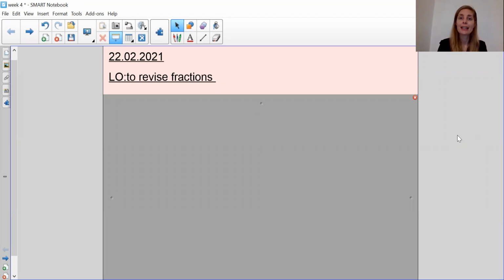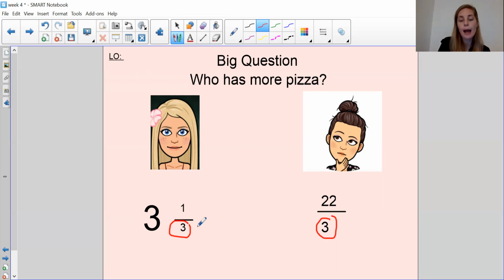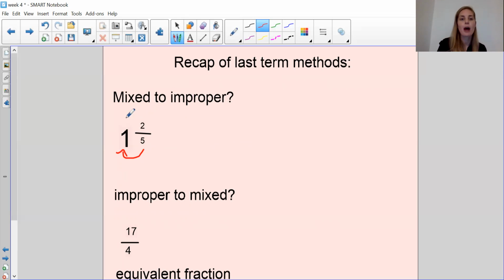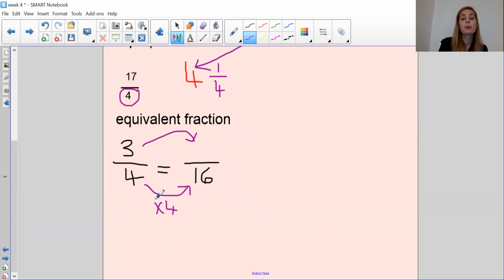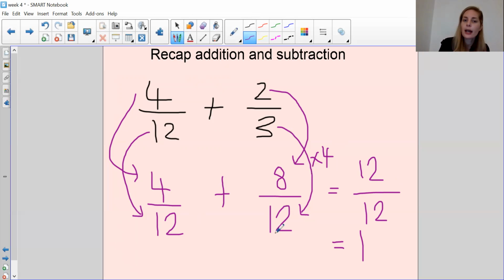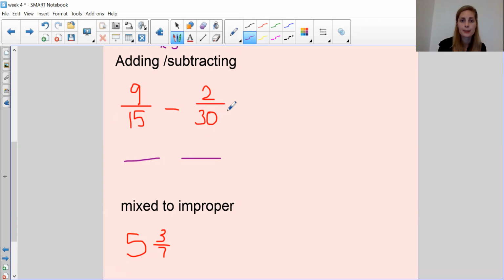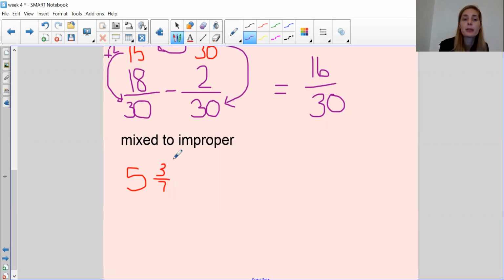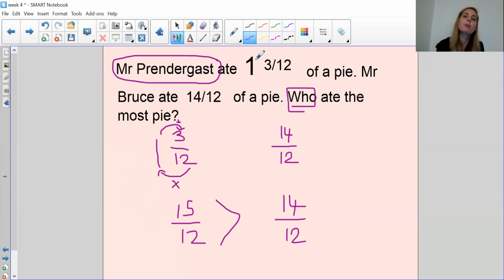Year 5 Maths lesson Monday 22 February